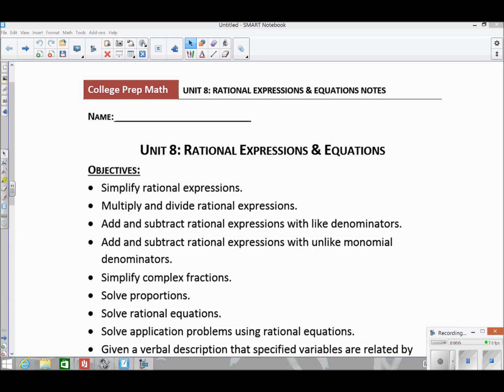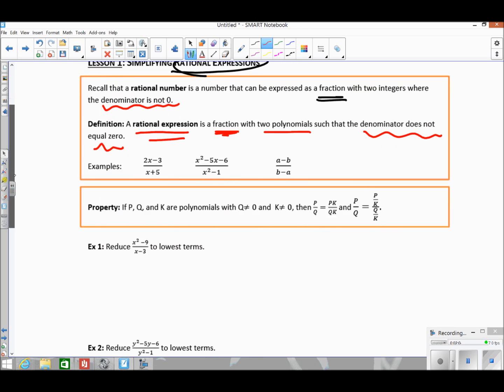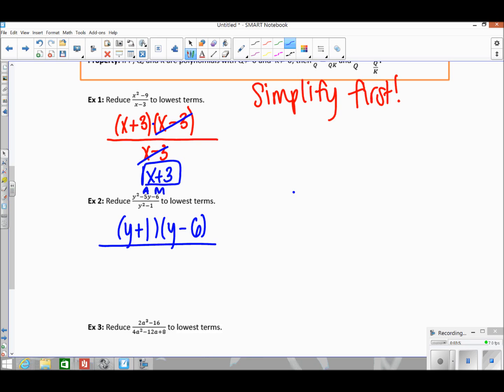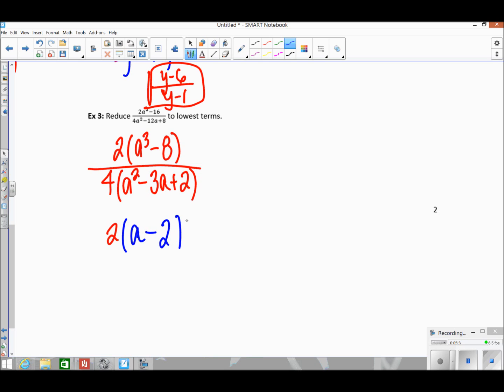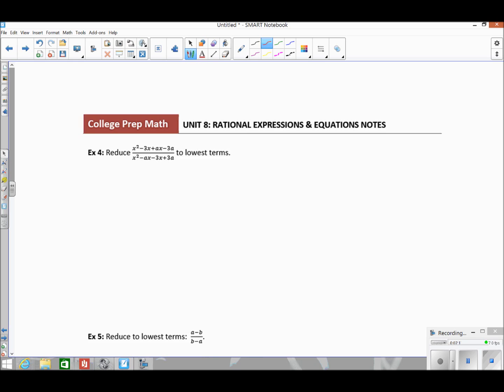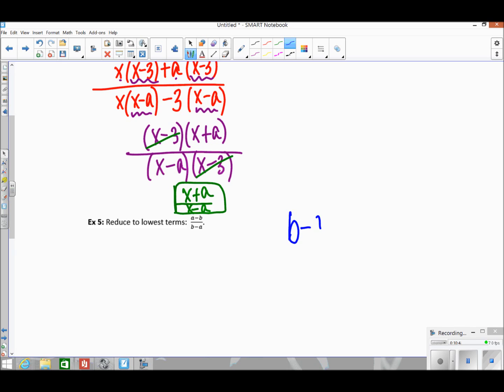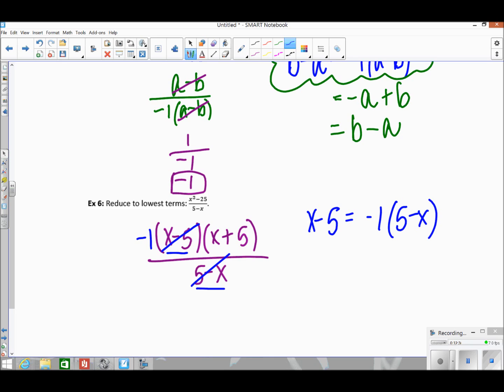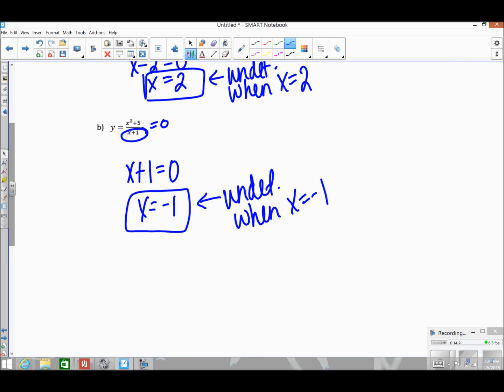Lesson 1 Simplifying Rational Expressions